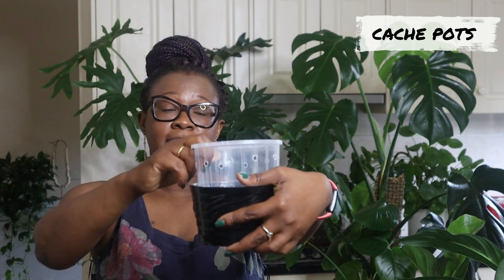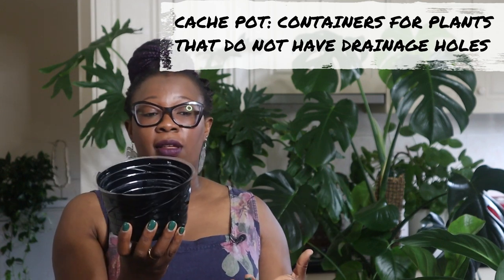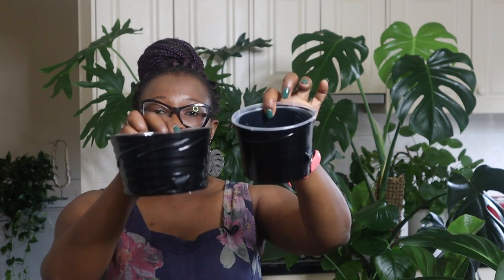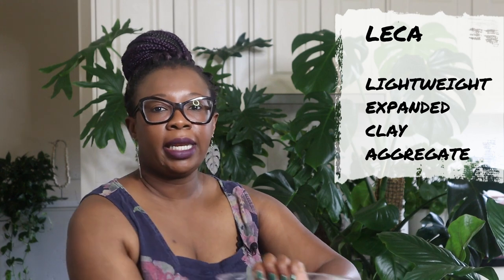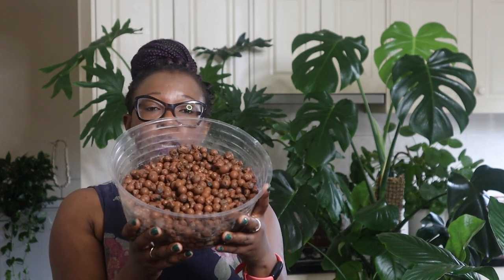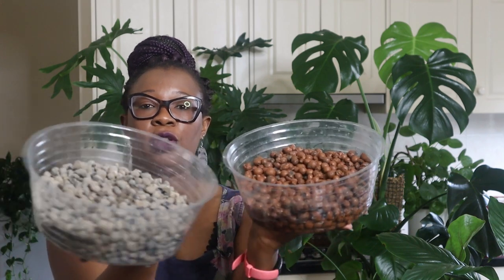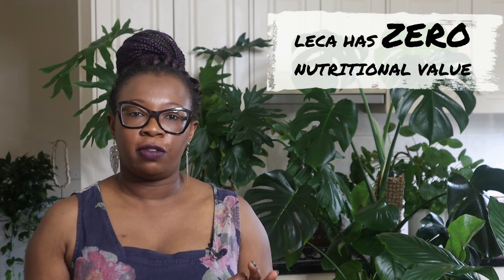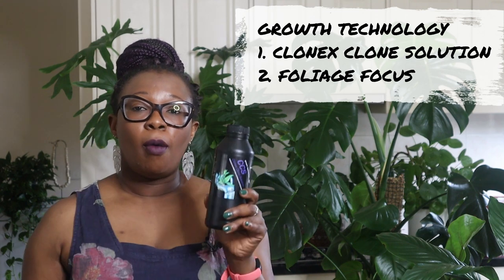The BEST Semi-Hydroponics Toolkit for Beginners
This video demonstrates how to start semi-hydroponics or passive hydroponics affordably, detailing the basic tools and supplies required. It emphasizes the minimal upfront cost and long-term benefits of this method, making it a valuable resource for both new and experienced indoor gardeners interested in hydroponic growing.

✅ Video Contents:
00:00:00  Intro
00:00:47 What is hydroponics?
00:01:18 Types of growth media
00:01:29 Hydroponics terminology
00:01:47 Full/active hydroponics
00:02:16 What is semi hydro?
00:04:00 Pots to use in semi hydro
00:06:06 Cache pots
00:07:10 Peace Lily in ceramic cache pot
00:08:52 Leca
00:10:00 Leca has no nutrients
00:10:26 Nutrient solutions I use
00:10:46 When to use Clonex Clone Solution
00:11:38 When to use Foliage Focus
00:12:42 pH meter
00:14:37 Using tap water
00:16:04 Measuring devices
00:17:00 Plant labels
00:17:59 Coming up in the series

This video presents the truth about plant nutrition and how it relates to leca but it also tries to cover the following subjects:

Nutrients to Use for Plants in Leca
Checking pH for plants in Leca
Mixing Nutrient Solution for Leca plants

TITLE: The Best Semi-Hydroponics Toolkit for Beginners